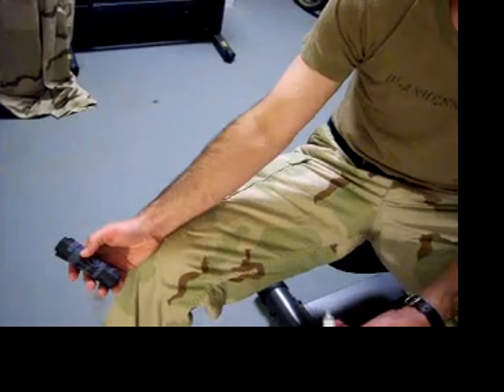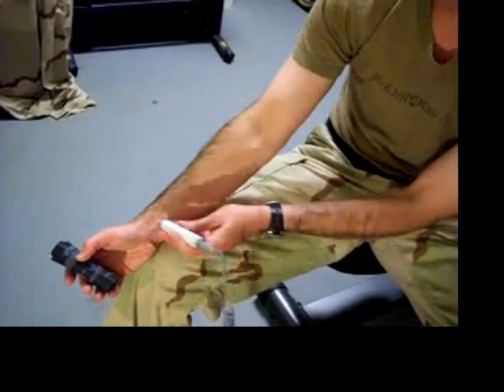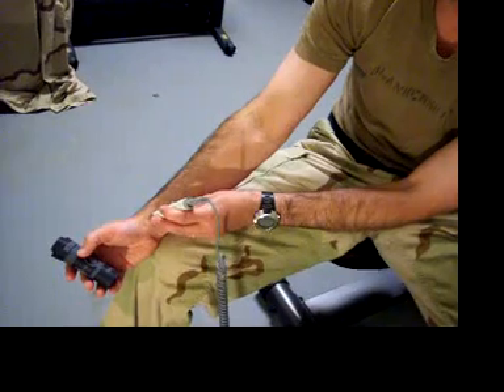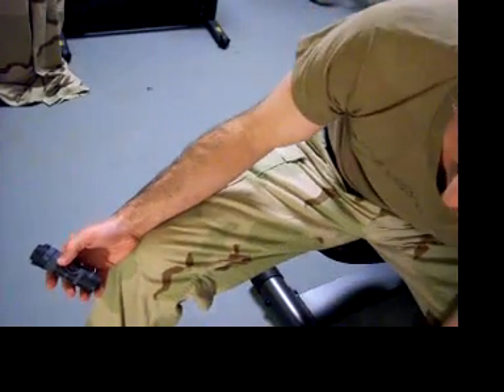Hasty application to dominant arm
Applying any self-applied tourniquet poses its challenges.  The SWAT-T minimizes these with minimal training needed.